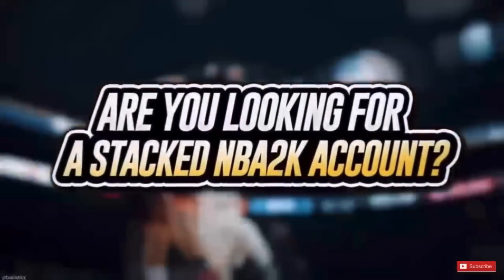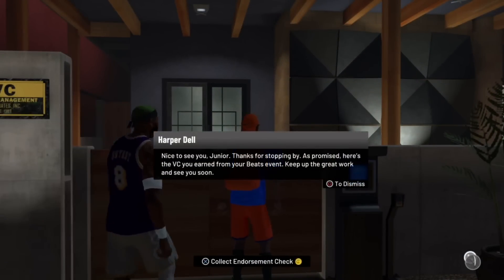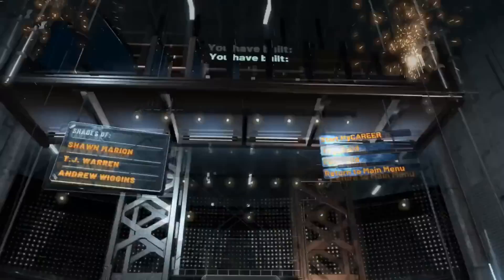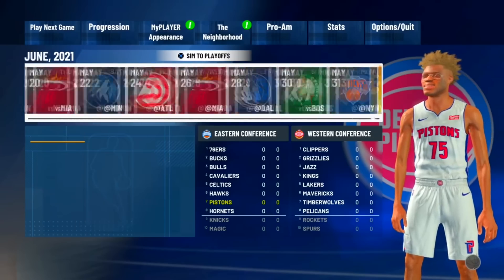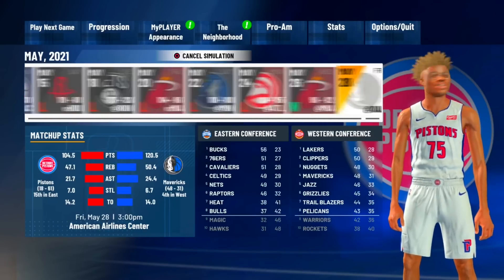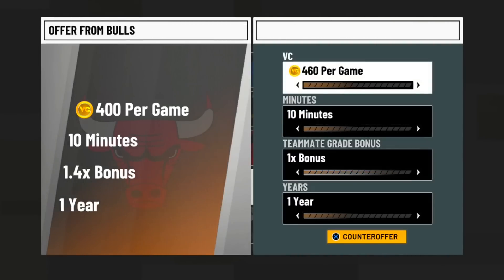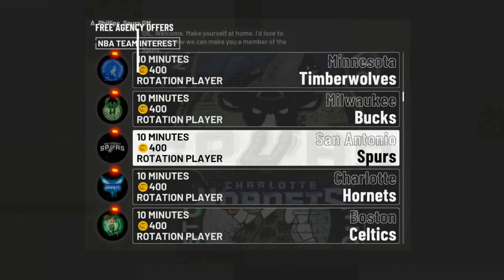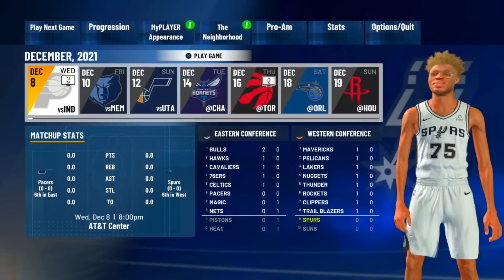* BRAND NEW * NBA 2K21 VC GLITCH! EASY VC GLITCH (PS4 & XBOX) 1000000 VC FOR FREE!!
Need to buy cheap mt, go 12-0 unlimited, domination, TTO and more service! Go contact ROSE NBA on Twitter now